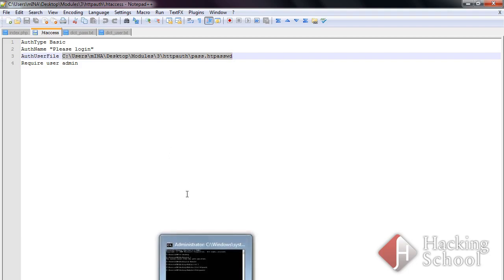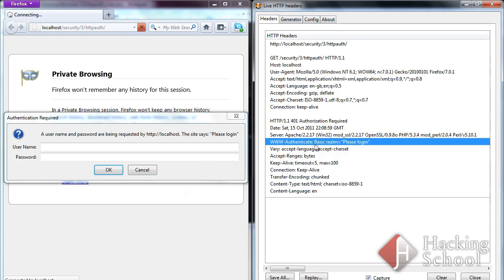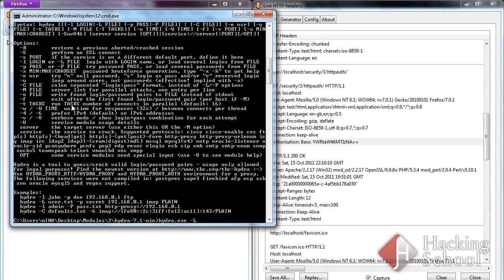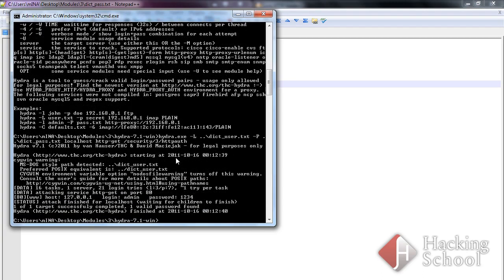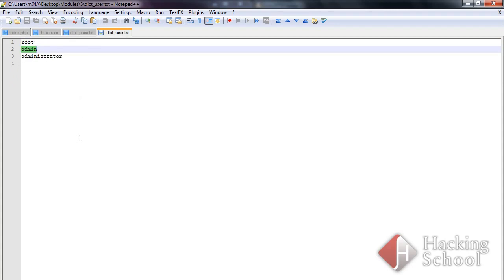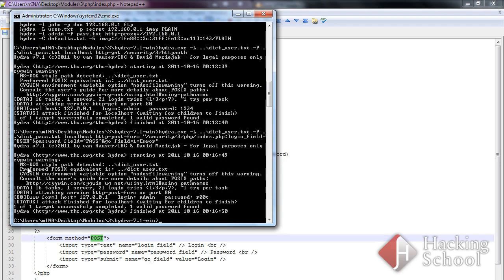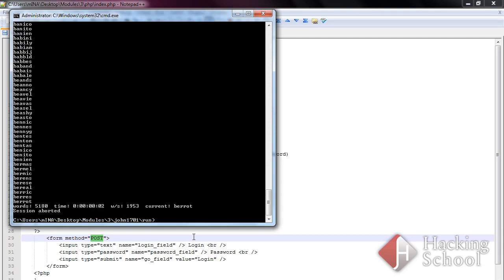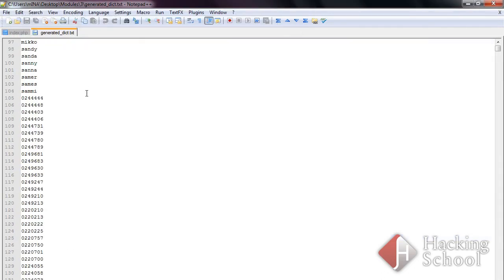Brute force and dictionary attacks Video Training Part 3 Hacker Academy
From Hacker Academy